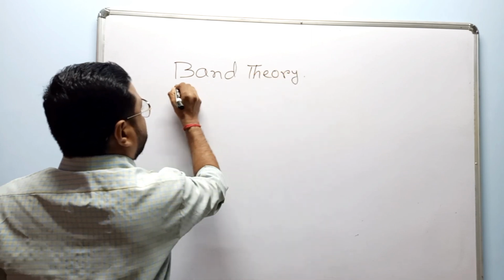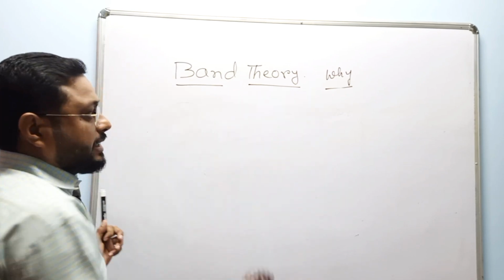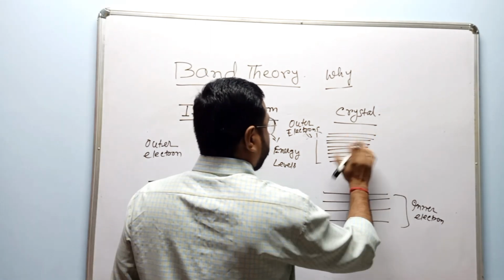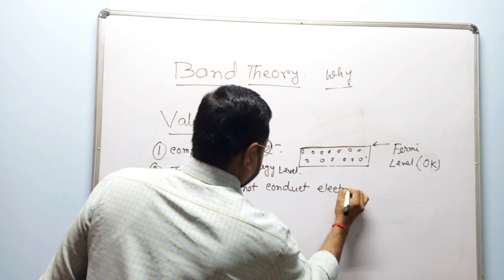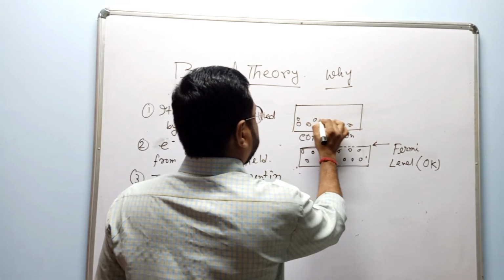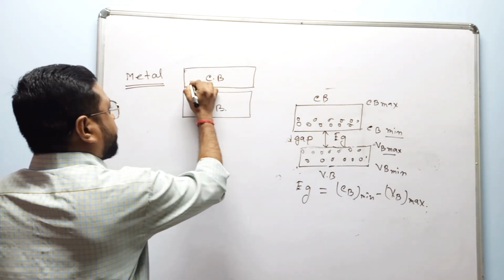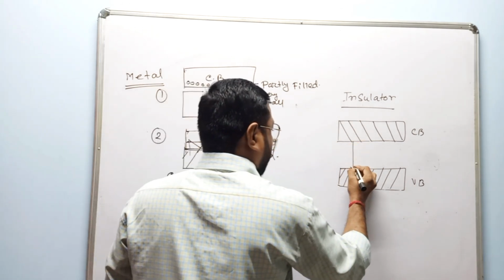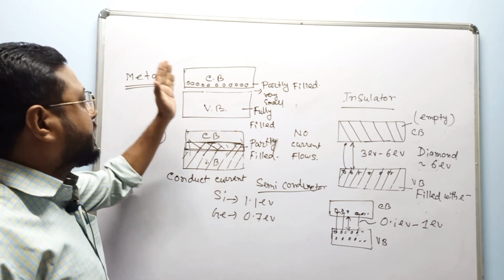Band Theory in solids||Difference between Conductor,Insulator and Semi conductor||Class 12 physics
Hi dear students in this video we learn about
Band Theory of solids and difference between conductor, Insulator and Semi conductor.also cover the topic why conductor have more free electrons than insulator and Semi conductor
energy band in semi conductor
Energy band in semi conductor Class 12
Energy band in semi conductor crystal
Energy band in intrinsic and extrinsic semi conductor
Energy band in conductor, insulator and Semi conductor Class 12
Energy band in conductor, insulator and Semi conductor
Energy band formation in semi conductor
Energy band gap in semi conductor
Energy band diagram in semi conductor
energy band Theory difference between conductor, Insulator and Semi conductor
conduction band#valence band